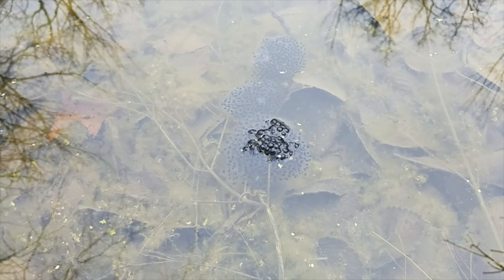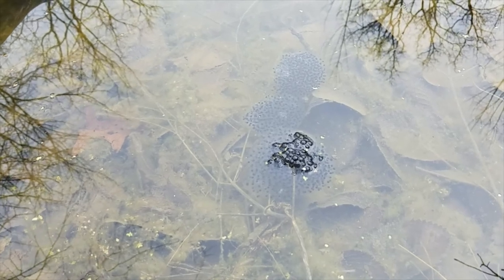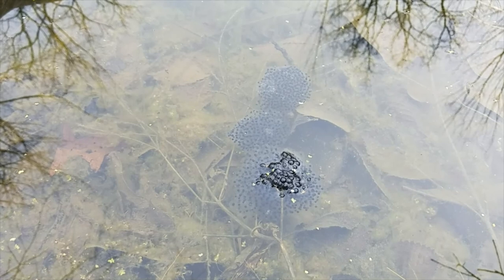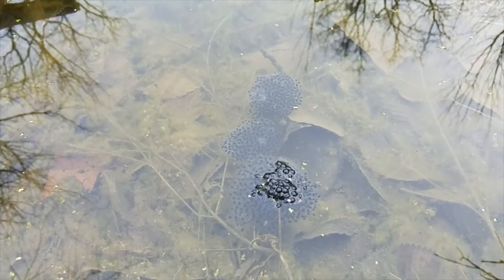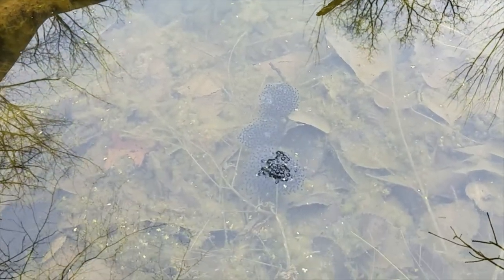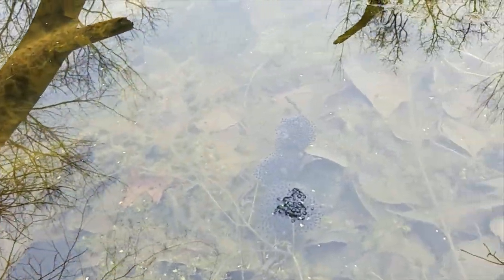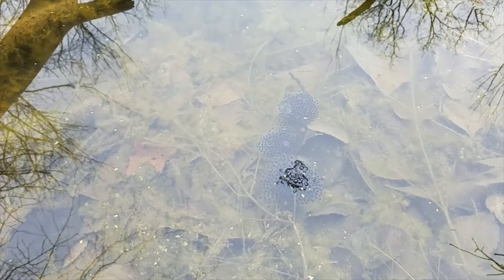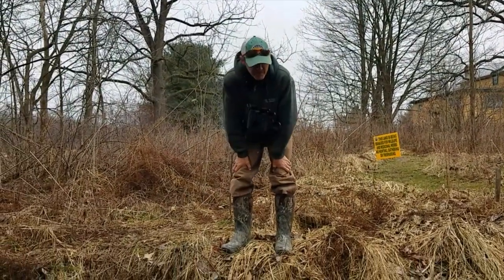Wood Frog Eggs in Homemade Vernal Pool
This homemade vernal pool is such a piece of our lives, we both thought Steve made it 4 or 5 years ago. NOPE! Videos and photographs say 2 years ago, so for accuracy, Wood Frogs found this pool after ONLY 2 years. A great reference books to learn more about the natural history of these incredible ecosystems is